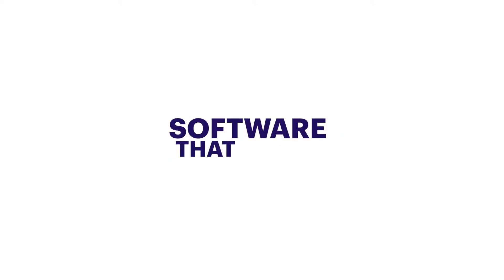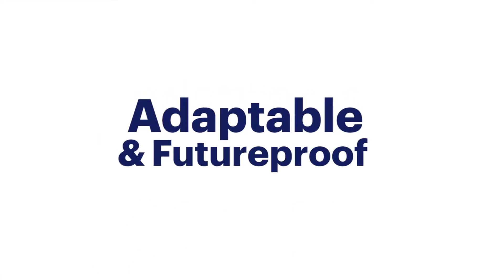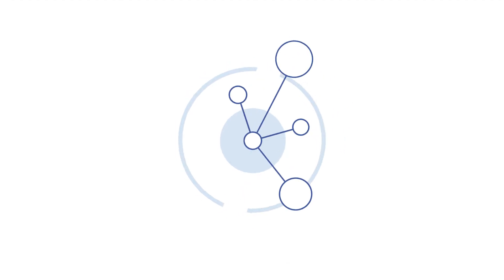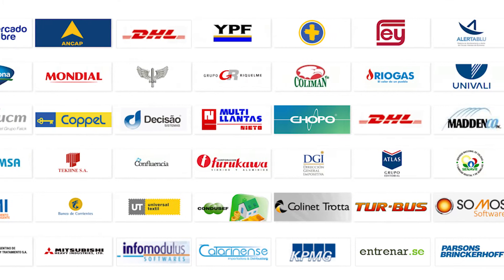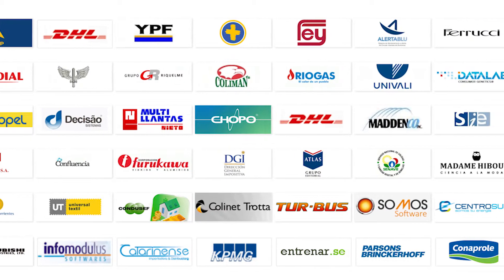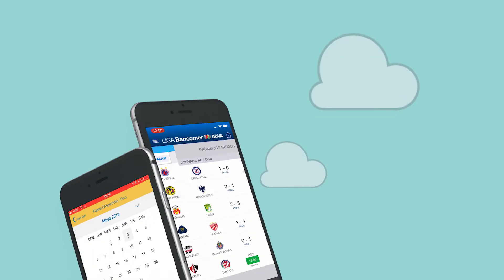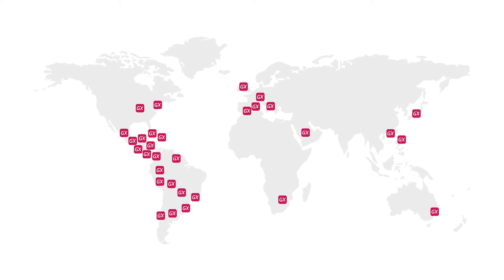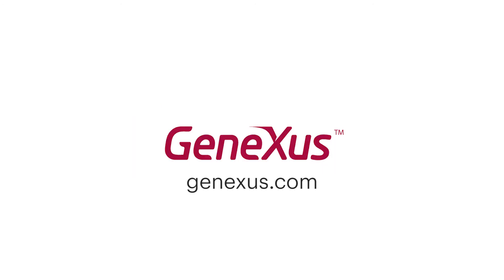What is GeneXus?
Brief description of the tool, its objectives and features.